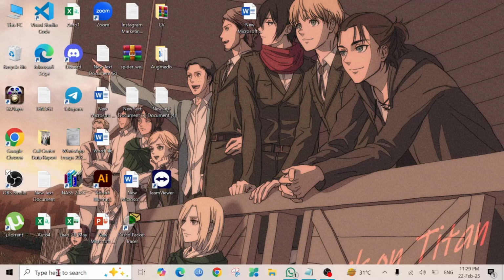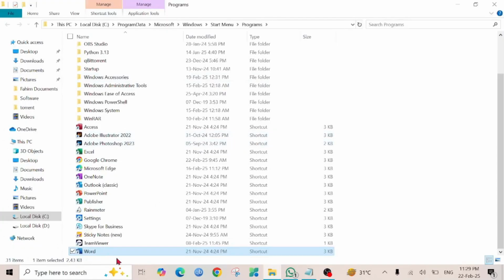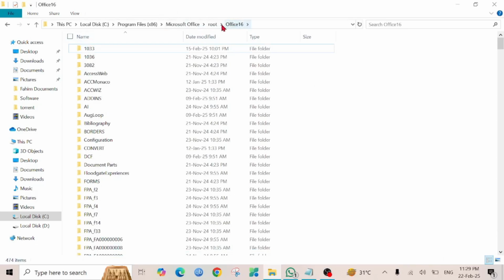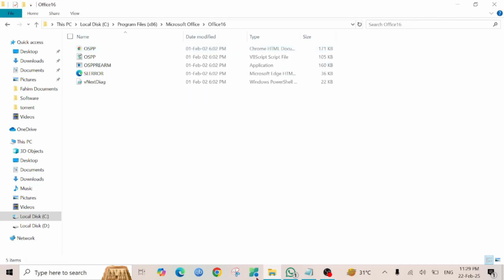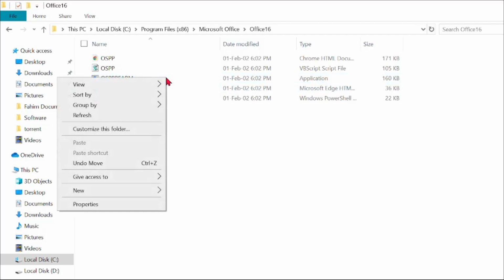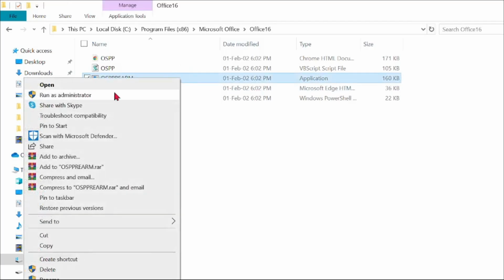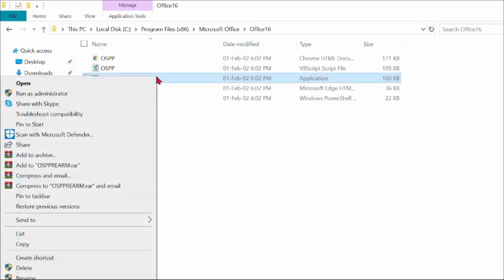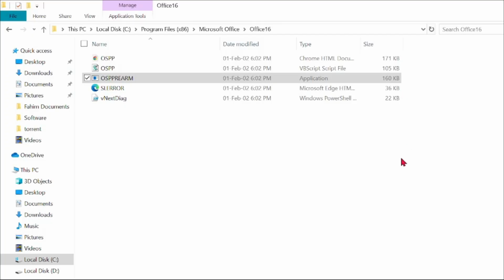Unlock Selection in Microsoft Word | you can't make this change because the selection is locked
How to Unlock Selection in Microsoft Word
 video about How to Unlock Selection in Microsoft Word, here it is!
In this video I will show you how you can fix selection locked in microsoft word.
How to fix You can't make this change because the selection is locked microsoft word error fixed

how to unlock microsoft word
selection is locked microsoft word 2019
word selection is locked how to unlock